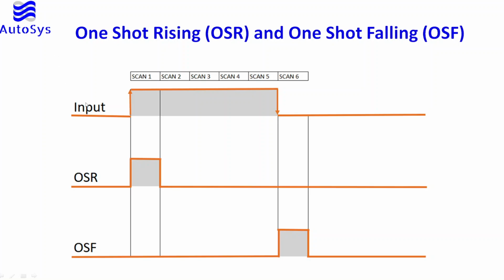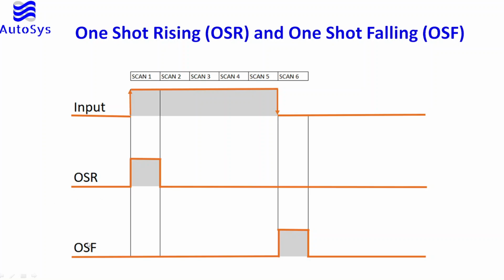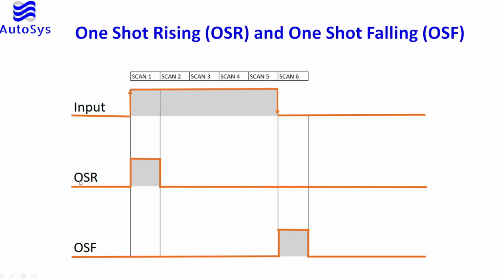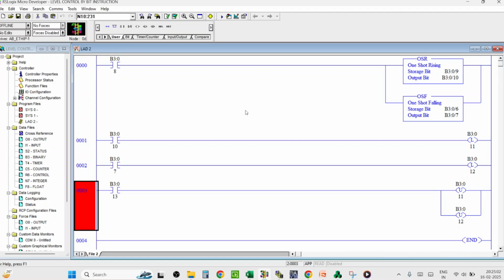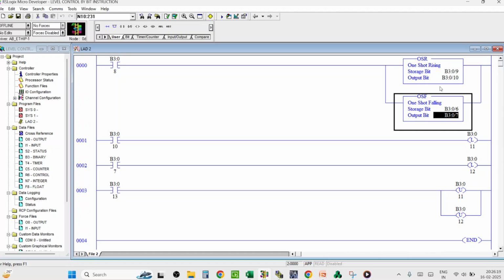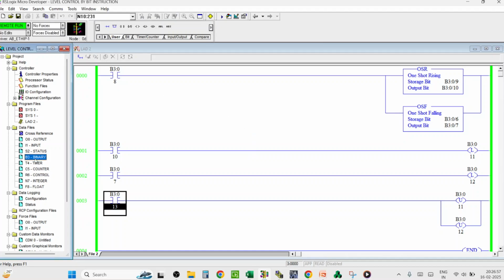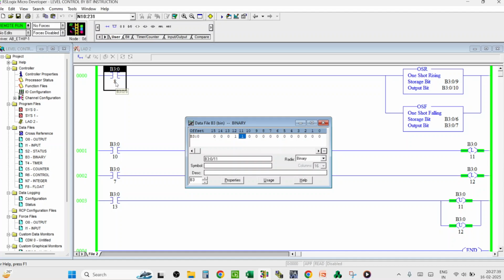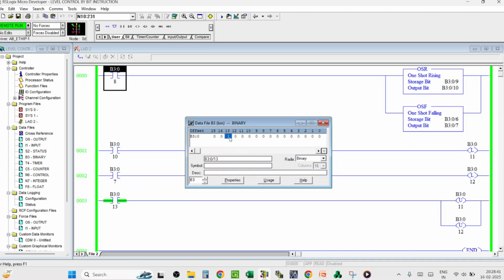Master the PLC Programming Chapter 2.2 BIT instructions OSR and OSF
Allen Bradley PLC OSR and OSF Instructions
Positive Edge Instruction
Negative Edge Instruction